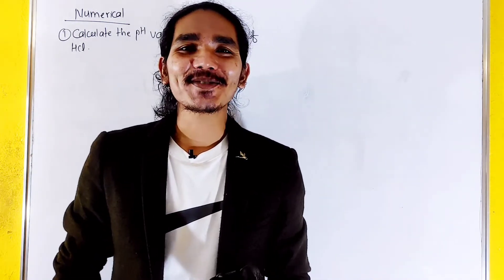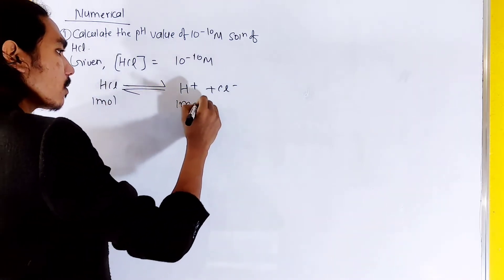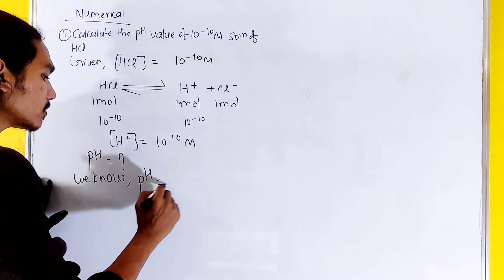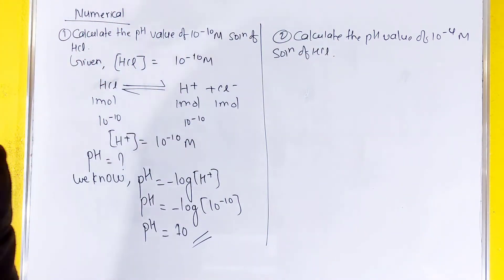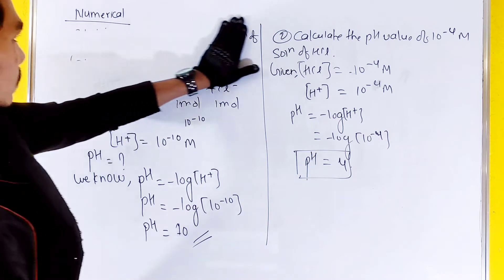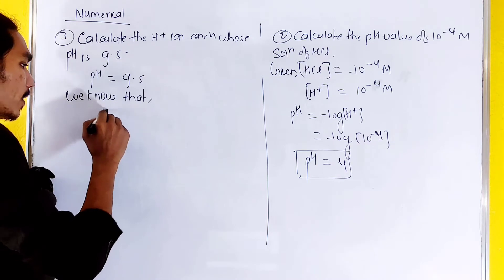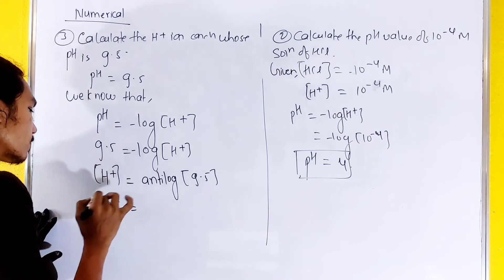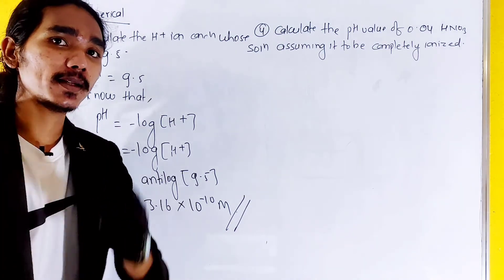Ostwald dilution | PH Numerical | कसरी calculate गर्ने 🤔 Ionic Equilibrium | नेपाली -7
Ostwald dilution | PH Numerical | Dilution | कसरी calculate गर्ने  🤔 Ionic Equilibrium |  नेपाली -7#For_Any_Questions_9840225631
Hello, students in this video we are going to explain the basic concept of Ionic Equilibrium.
what is ph definition
ph scale meaning
ostwald dilution law numerical
What is Ostwald dilution formula?
What is Ostwald dilution law?
What is Ostwald dilution law class 11?
How do you verify Ostwald dilution law?
ph calculations practice worksheet answers
ph problems and solutions pdf
ph calculation problems
ph questions and answers
ph calculation formula
ph calculations pdf
ph problems worksheet
ph and poh numericals
if you want to learn more check out these playlist given below: